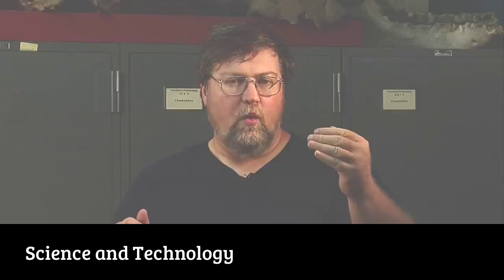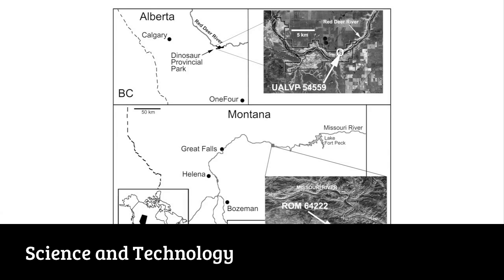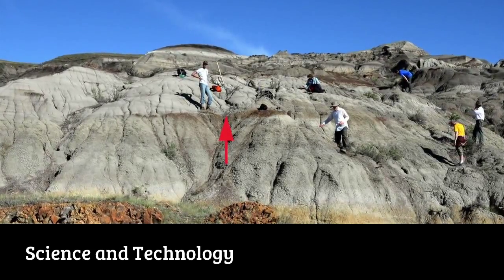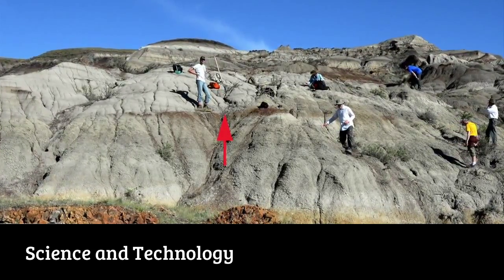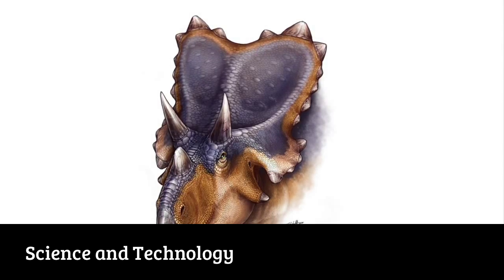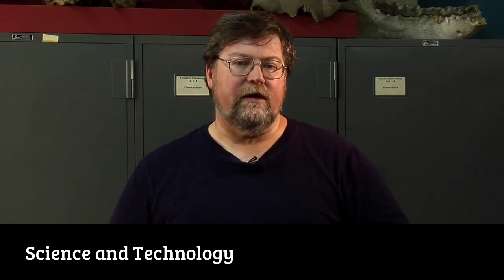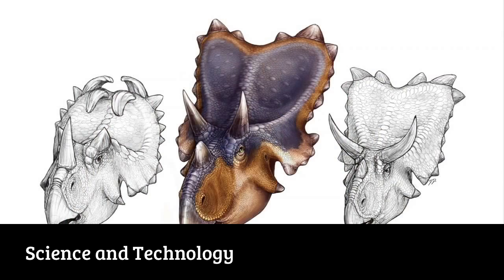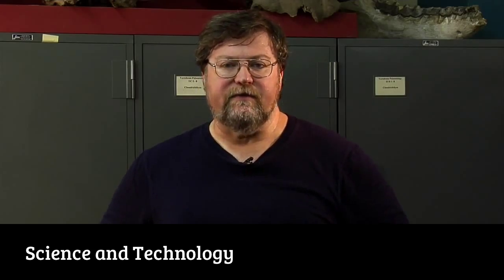The bizarre dinosaur with horned 'angel wings' on its HEAD found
● The bizarre dinosaur with horned 'angel wings' on its HEAD: Researchers reveal new 2 tonne animal with unique frilled skull
    ●  Mercuriceratops gemini was approximately 6 meters (20 feet) long and weighed more than 2 tons
     ●   It lived about 77 million years ago during the Late Cretaceous Period.
     ●  Frilled areas may have been used to attract a mate and identify others in the herd

Scientists have revealed a new species of horned dinosaur with a bizarre set of 'wings' on its head.
Mercuriceratops gemini was approximately 6 meters (20 feet) long and weighed more than 2 tonnes.
Research describing the new species is published online in the journal Naturwissenschaften, and is based on fossils collected from Montana in the United States and Alberta, Canada.
Mercuriceratops (Mercuri + ceratops) means 'Mercury horned-face,' referring to the wing-like ornamentation on its head that resembles the wings on the helmet of the Roman god, Mercury.
The name "gemini" refers to the almost identical twin specimens found in north central Montana and the UNESCO World Heritage Site, Dinosaur Provincial Park, in Alberta, Canada.
Mercuriceratops had a parrot-like beak and probably had two long brow horns above its eyes.
It was a plant-eating dinosaur.
'Mercuriceratops took a unique evolutionary path that shaped the large frill on the back of its skull into protruding wings like the decorative fins on classic 1950s cars.
'It definitively would have stood out from the herd during the Late Cretaceous,' said lead author Dr. Michael Ryan, curator of vertebrate paleontology at The Cleveland Museum of Natural History.
'Horned dinosaurs in North America used their elaborate skull ornamentation to identify each other and to attract mates—not just for protection from predators.
'The wing-like protrusions on the sides of its frill may have offered male Mercuriceratops a competitive advantage in attracting mates.'
'The butterfly-shaped frill, or neck shield, of Mercuriceratops is unlike anything we have seen before,' said co-author Dr. David Evans, curator of vertebrate palaeontology at the Royal Ontario Museum.
'Mercuriceratops shows that evolution gave rise to much greater variation in horned dinosaur headgear than we had previously suspected.'
The new dinosaur is described from skull fragments from two individuals collected from the Judith River Formation of Montana and the Dinosaur Park Formation of Alberta.
The Montana specimen was originally collected on private land and acquired by the Royal Ontario Museum.
The Alberta specimen was collected by Susan Owen-Kagen, a preparator in Dr. Philip Currie's lab at the University of Alberta.
'Susan showed me her specimen during one of my trips to Alberta,' said Ryan.